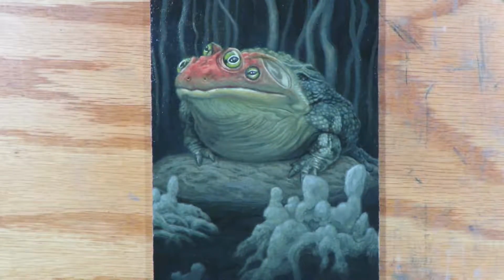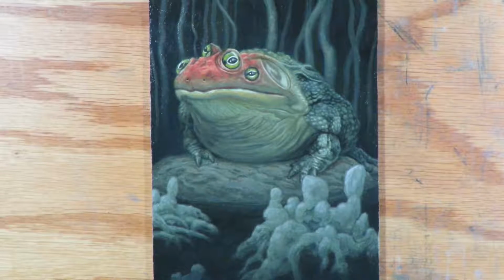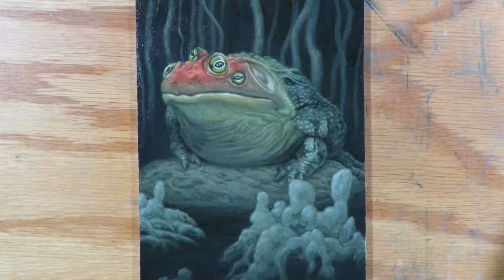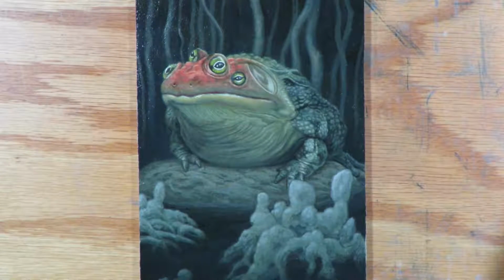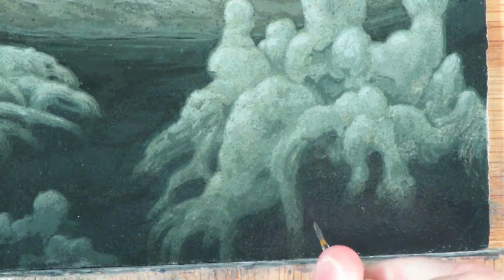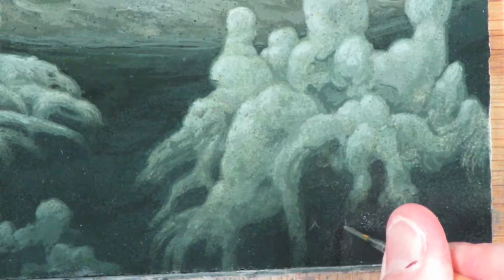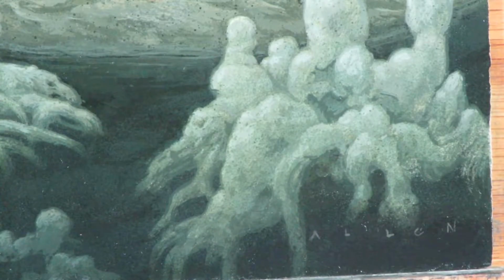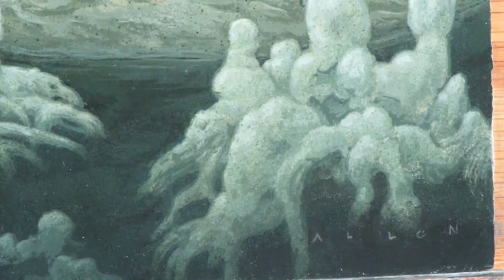Fire-crested Mud-grubber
In this video I relay a few thoughts on how and why artists add their signatures to their paintings.